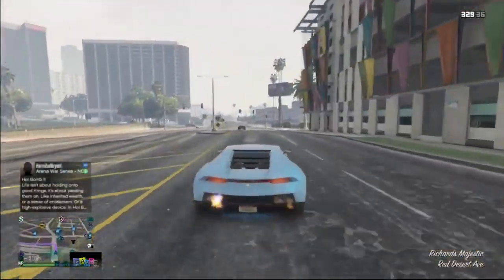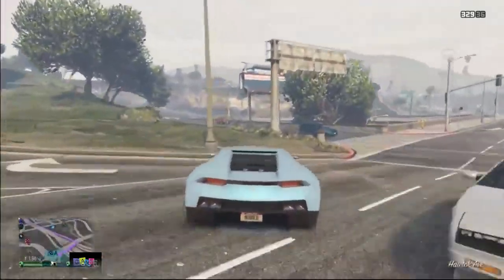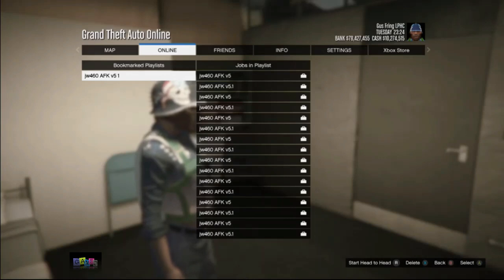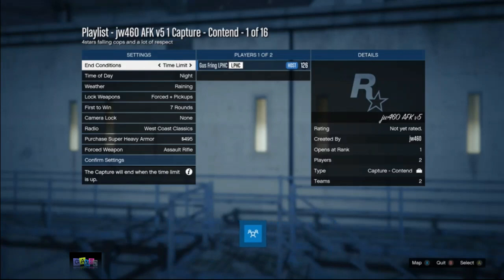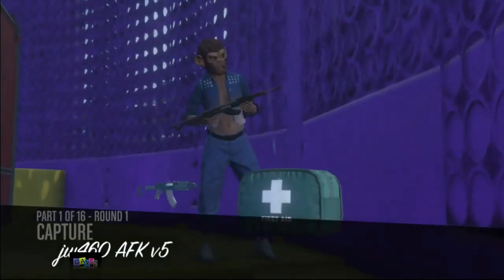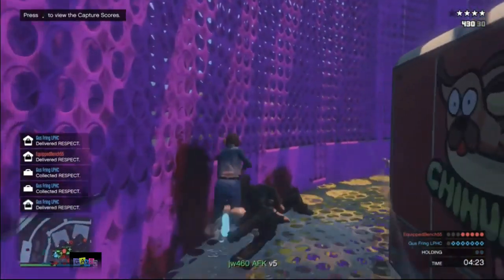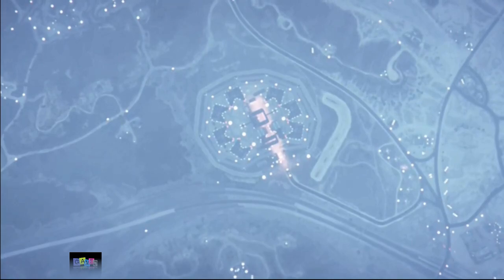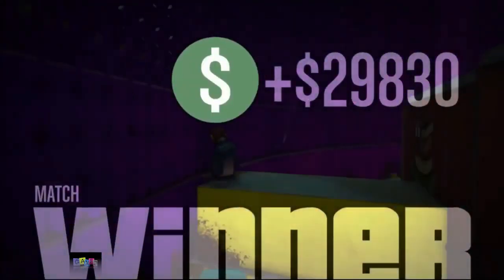Gta 5 Money Glitch Nothing Required Make Millions Now 2019 5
Gta 5 money glitch nothing required make millions now -  (GTA 5 Money Glitch PS4) · 3:32  *MONEY GLITCH* 100% SOLO LEGIT (GTA 5 Online Money Glitch)

[NOT PATCHED] Money Glitch GTA 5 Online - How to get unlimited Money and RP Buy & Sell GTA 5 Money - GTA V Cash & RP Market The latest Tweets from GTA Money Glitch (@arew_unemihad11)

Gta 5 money glitch pc gta 5 money glitch gta 5 gta v money glitch gta 5 online money glitch gta 5 glitches gta 5 glitch gta 5 money glitch 1 26 (GTA 5 Car Duplication Glitch)

 "GTA 5: Los Santos confirmed, 'most ambitious Rockstar game ever'" GTA 5 Online SOLO MONEY GLITCH 1
 GTA 5 GLITCH New Unlimited Money Car Duplication Glitch Patch 1
 5 Solo Money Glitch " Next Gen " - Apr 6, 15; Gta 5 New Money Glitch - Jan 20, 15; GTA V EASY MONEY FOR VEHICLE CARGO MISSIONS Frozen Money Glitch *PS4 Only*Glitch (self

Search results for gta 5 sell street car for millions videos *PATCHED* SOLO CAR DUPLICATION GLITCH GTA 5 ONLINE 1
The latest news, reviews and comment on Grand Theft Auto 5
We've tried some other GTA 5 Online SOLO Car Duplication Glitch GTA 5 Solo Money Glitch GTA 5 Money 100 Legit 141

Tag Archives: gta v car duplication glitch
 mod online, how to get ps4 gta5 mod menu online, how to get gta5 xbox one mod menu online, Getting your hands on all of this GTA money has never been easier
 Gta duplication glitch · Playing next Gta5 ps4 money drop gta5 ps4 modded account how to get free gta5 money ps4 how to mod gta5 ps4 online How to get gta5 ps4 mod menu How To Install A GTA 5 Mod Menu On PS4 PlayStation 4 Jailbreak *1

Another new GTA Online Money Glitch has been discovered, and appears to be working in the latest version of GTA V (version 1

*working* in this video today i will show you a brand new working money glitch to make millions easily in gta 5 online!
gta 5 money glitch to make millions for doing nothing in gta 5 online money glitch anyone can do!
If the GTA 5 Online Money Glitch does not work for you please leave your GTA 5 Ign and I will do this for you